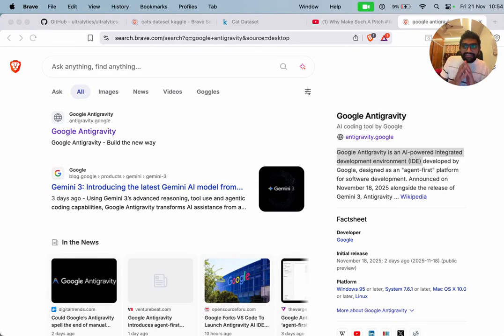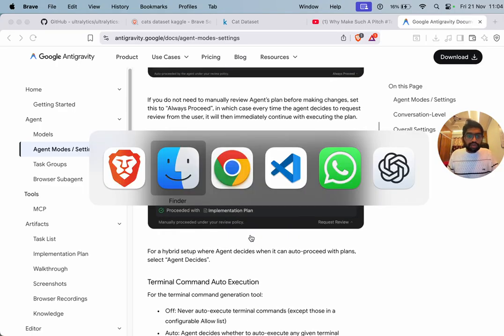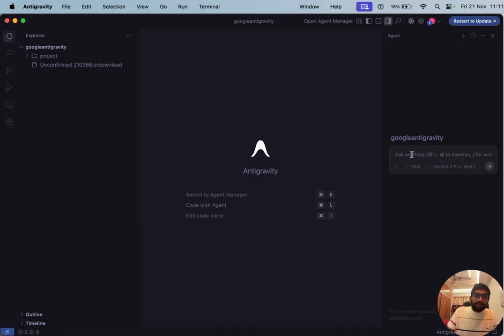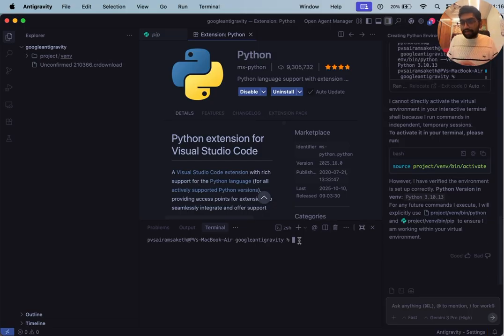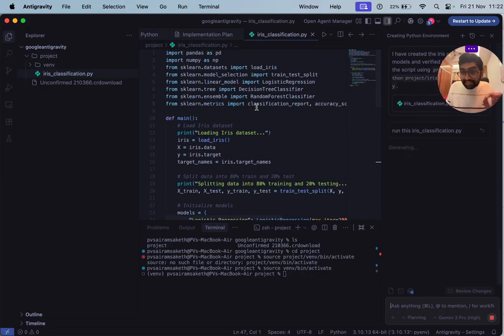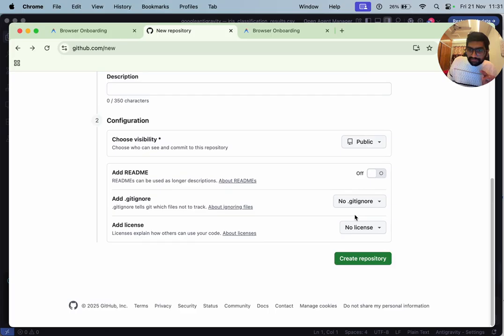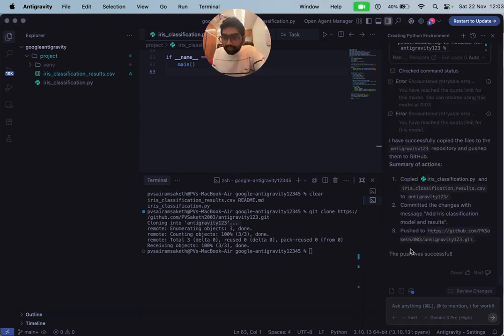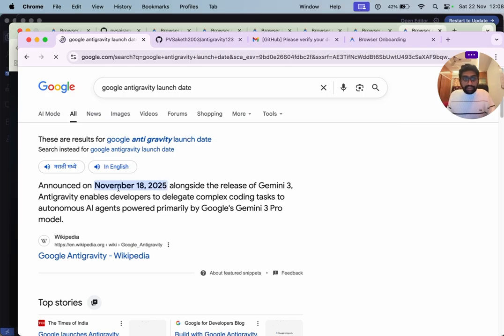What is Google AngiGravity? Features, Pros, Cons, & ML Project in 35 Minutes | GitHub Walkthrough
What is Google AntiGravity? Features, Advantages, Drawbacks & More!

In this video, I have explained everything about Google AntiGravity in under 35 minutes.
✅ What is AntiGravity?
✅ Features of AntiGravity
✅ Advantages and Drawbacks
✅ How to download AntiGravity on your OS
✅ Created a Machine Learning project on the Iris dataset using AntiGravity
✅ Pushed the project to my GitHub repository

This is a detailed explanation based on the official documentation.
If you're interested in AI, Machine Learning, or exploring new tools like AntiGravity, this video is for you.